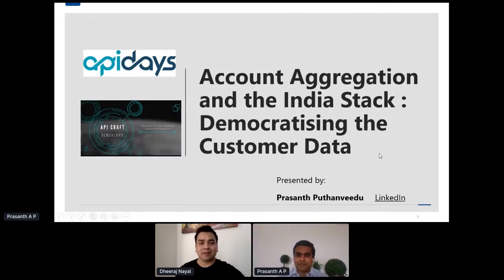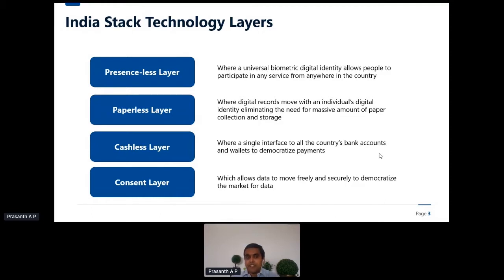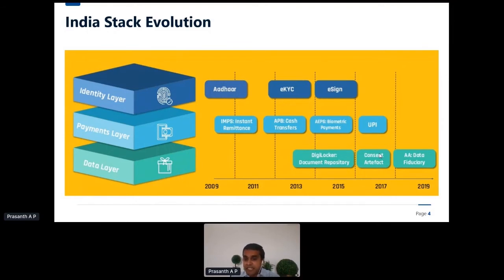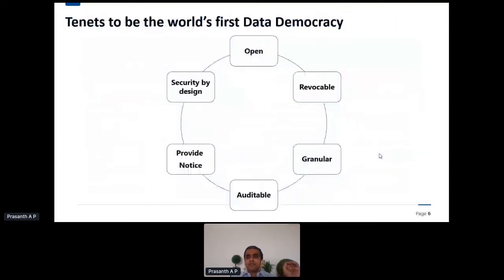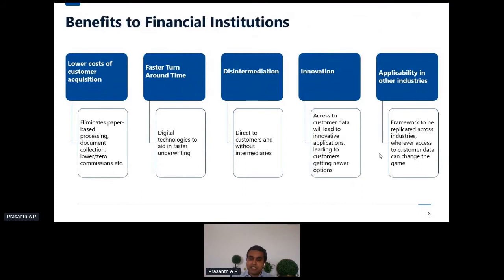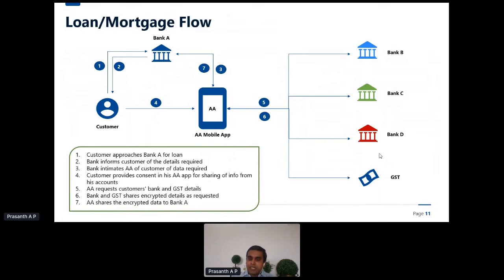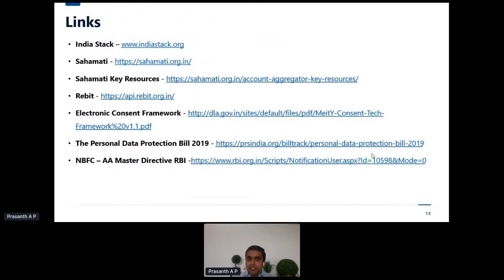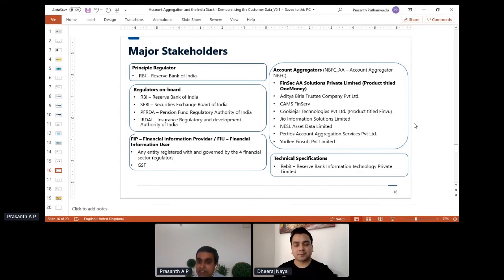Apidays LIVE Singapore 2020 - Account Aggregation and the India Stack: Democratising Customer Data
Account Aggregation and the India Stack: Democratising Customer Data
Prasanth Puthanveedu, Organiser, API Craft Bengaluru